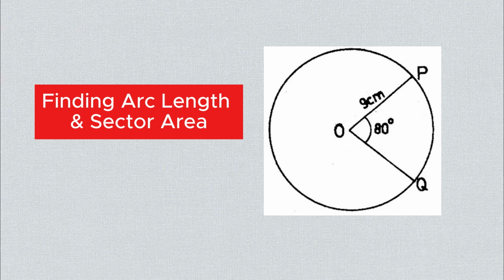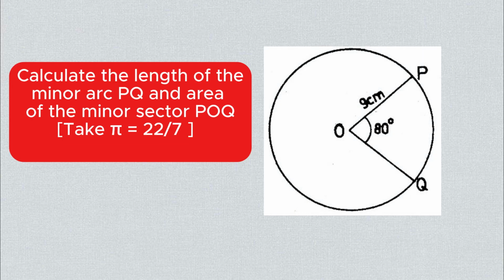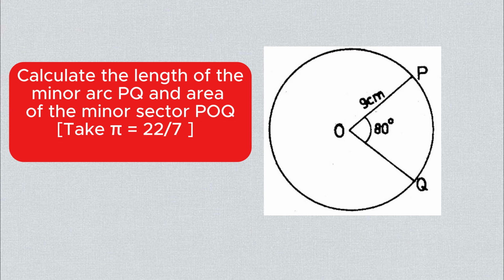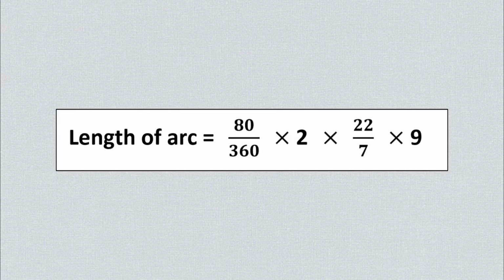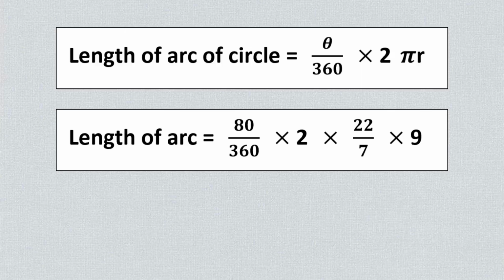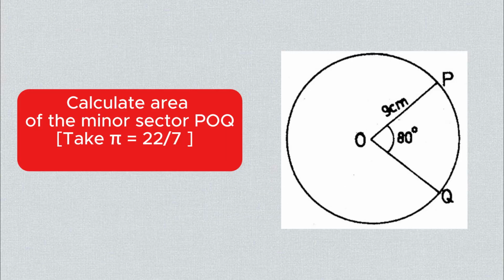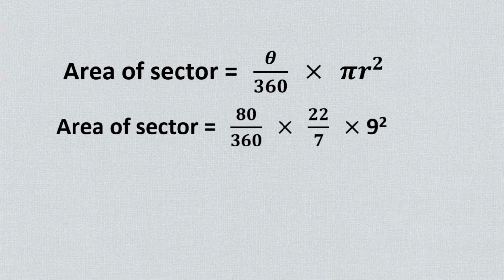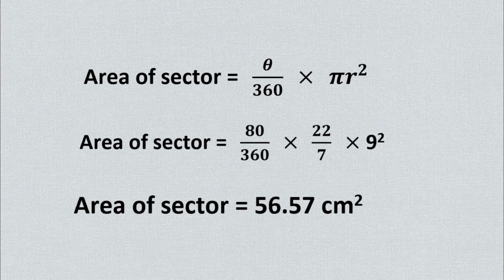How to Find Arc Length and Sector Area (Step-by-Step Circle Geometry)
Want to master circle geometry? In this video, we break down how to calculate the length of a minor arc and the area of a minor sector using a clear, step-by-step method. Perfect for students preparing for exams or anyone looking to brush up on their mathematics! In this video, you will learn: How to use the arc length formula: How to calculate the sector area using: Step-by-step substitution and simplification tips with 🔔 Don't forget to LIKE, SUBSCRIBE, and hit the notification bell so you never miss a new math tutorial!Math